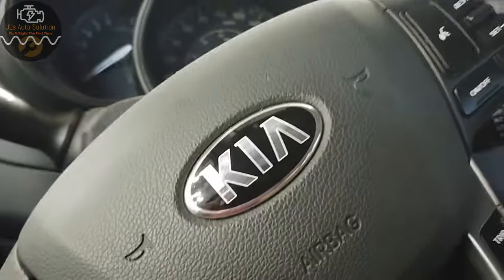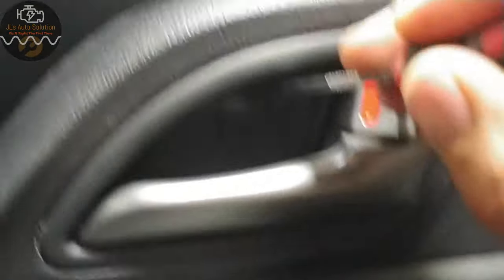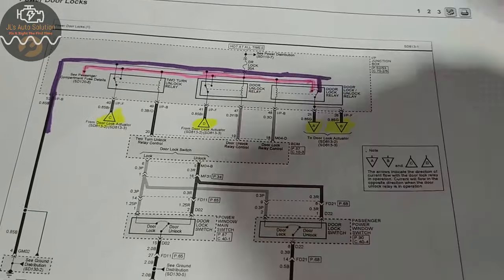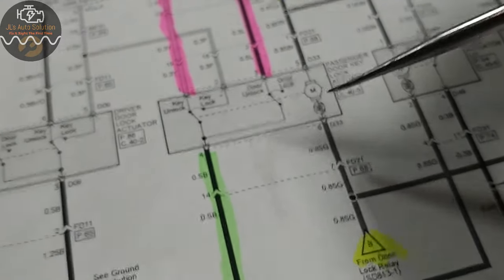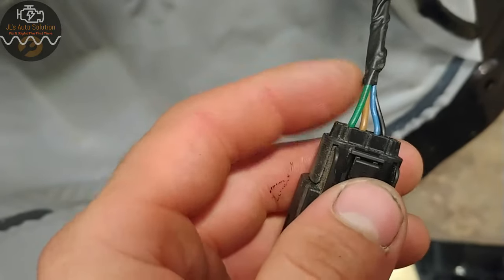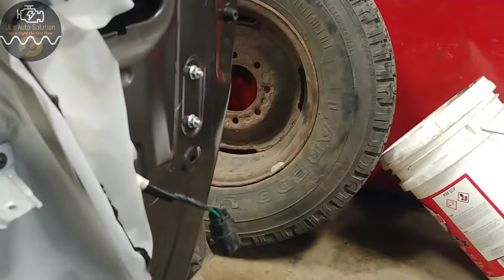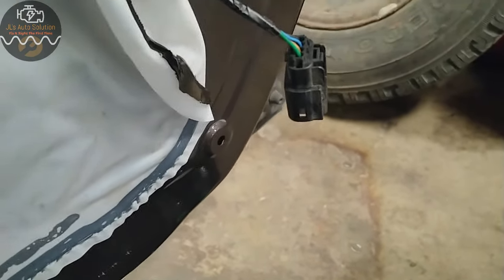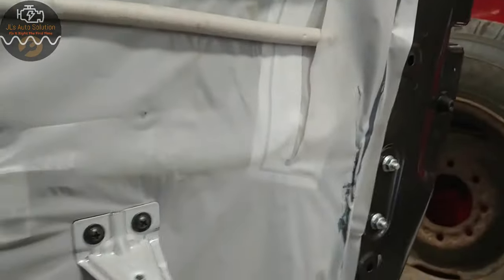How to Diagnose a Door Lock Actuator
This is Video to show how to Diagnose a A door lock Actuator
Fault and Determine if it is a issue with the Switching of the powers and grounds for the actuator or is it the actuator itself.

Tools:

TEST LAMP

Mailing  address:
JL's Auto Solution
21blvd De Gualle Chateauguay Qc, J6K4c4